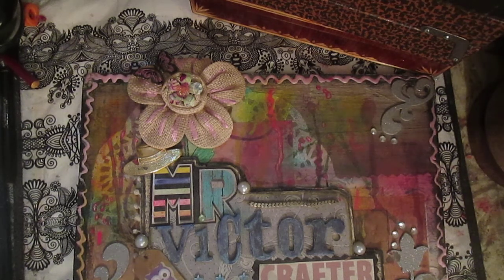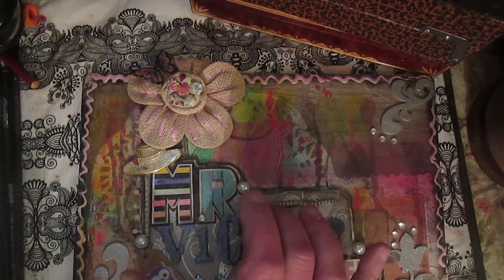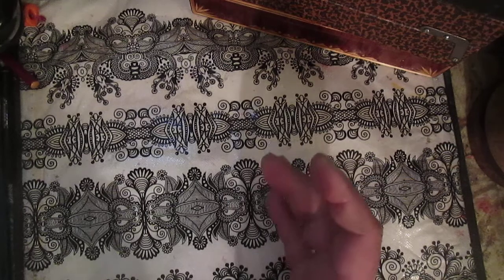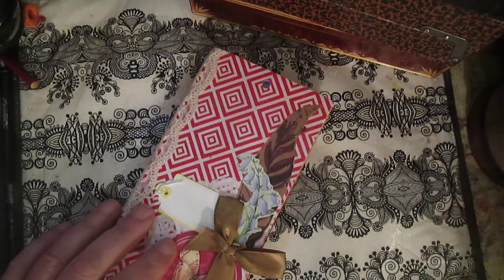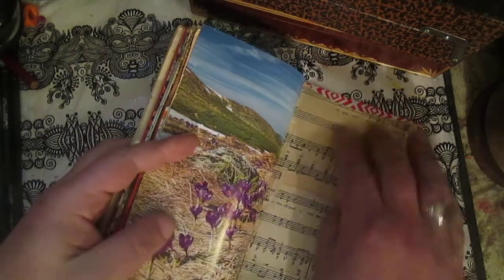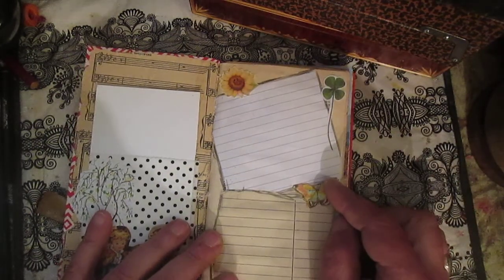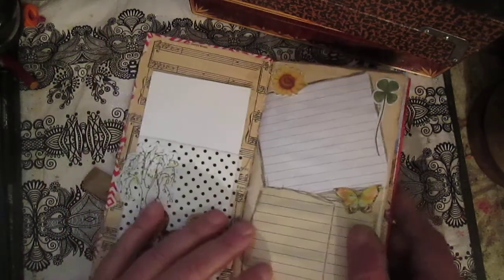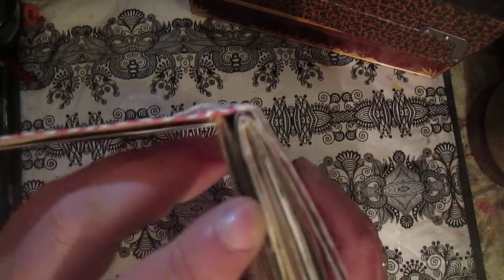Аnother Traveler Notebooks / Junk Journal. part 1.